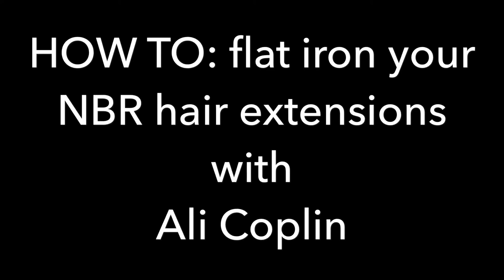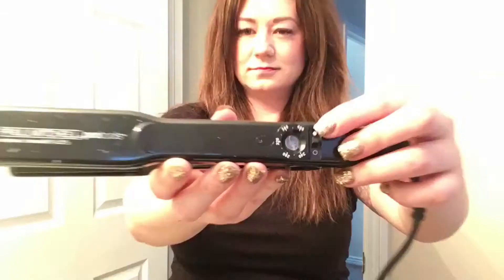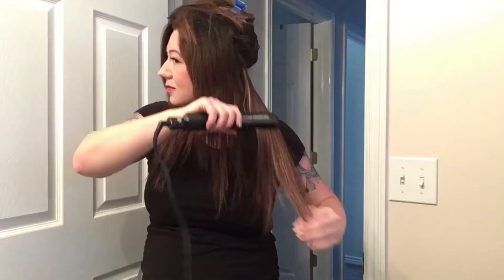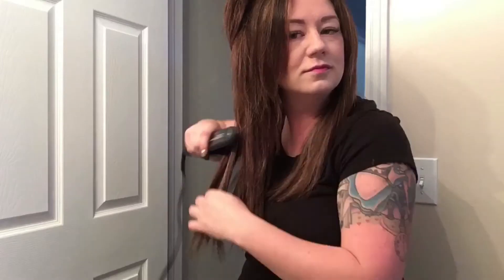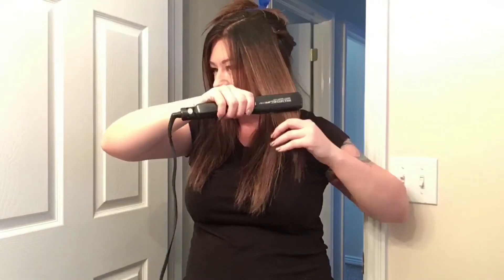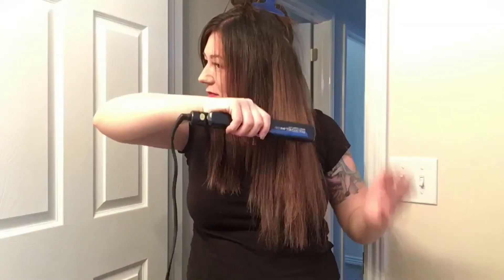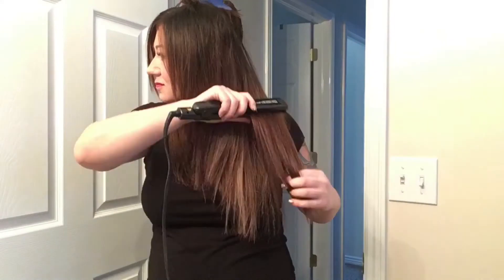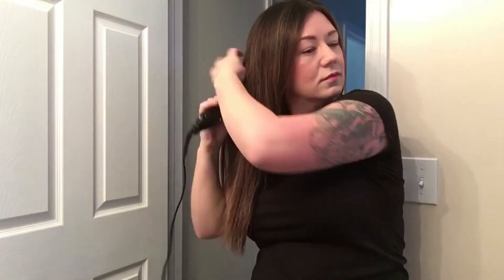HOW TO: Flat iron your NBR hair extensions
I get TONS of questions on if NBR can be worn straight.  It comes down to how well your color and cut with the extensions blend.  But as far as styling, it's EASY. Check it out!